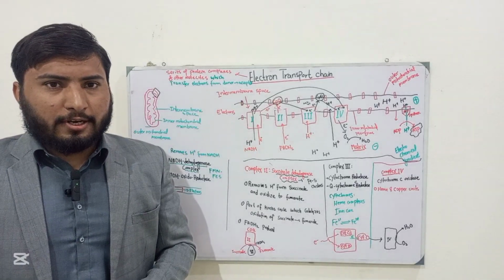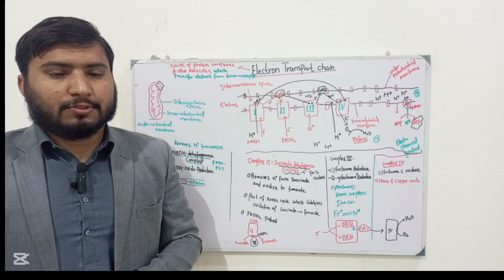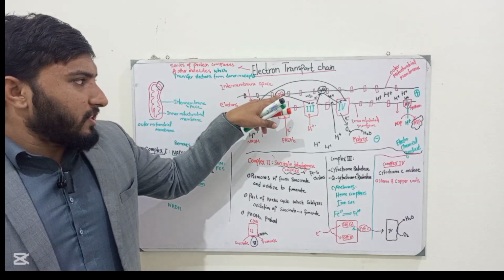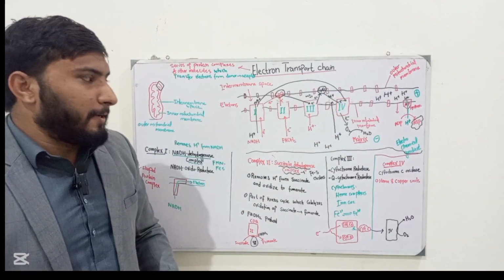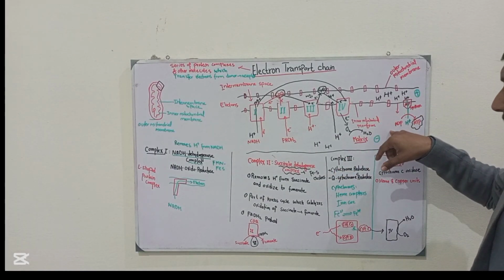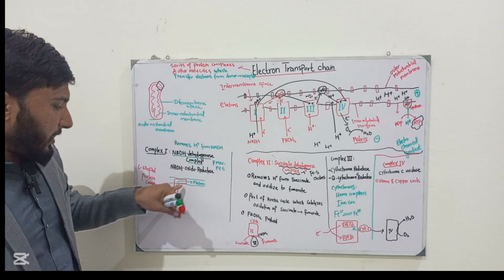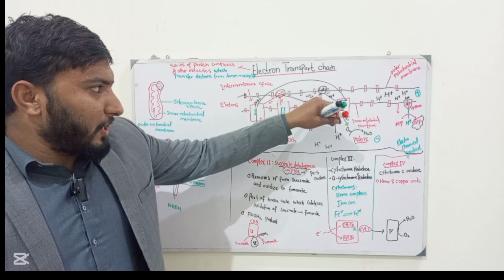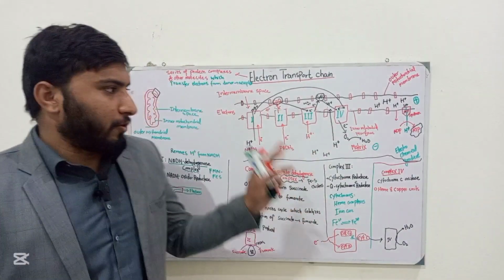Electron Transport Chain | Oxidative Phosphorylation | ETC | Cellular Respiration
Electron Transport Chain or ETC is the series of protein Complexes and other molecules which transfer electron from electron donor to electron acceptor .
There are four protein complexes are used in Electron Transport Chain or ETC.
complex 1: NADH dehydrogenase
Complex 2: Succinate dehydrogenase
Complex 3: Cytochrome Reductase
Complex 4: Cytochrome Oxidase
There are two Prosthetic groups are used in electron transport chain which are CoQ and Cytochrome C.
Protein Complex 2 is used in krebs cycle . NADH and FADH are used to transfer electrons in electron transport chain.
The final acceptor of electrons in the electron Transport chain is the oxygen molecule which combines with hydrogen ions to form water molecules.